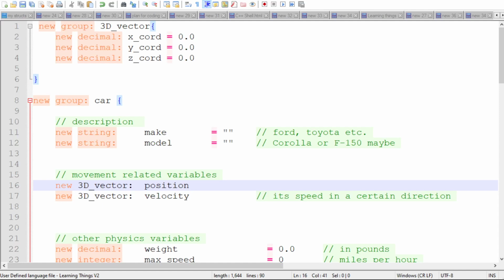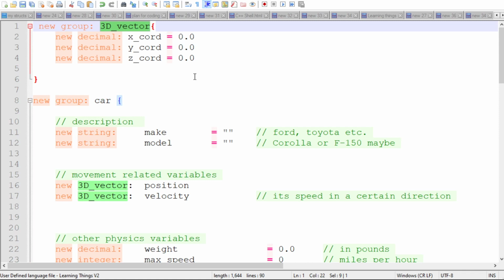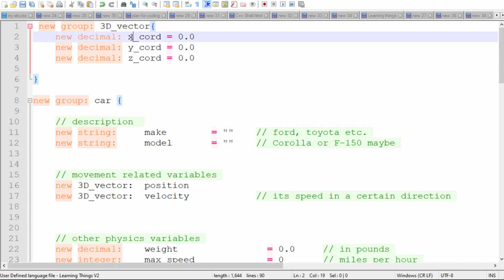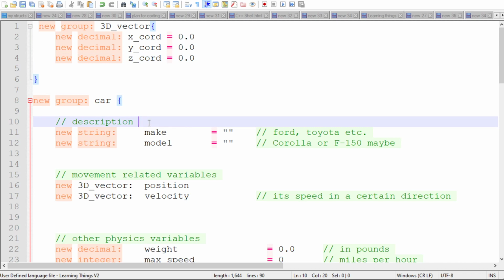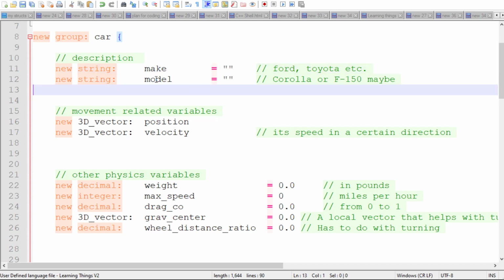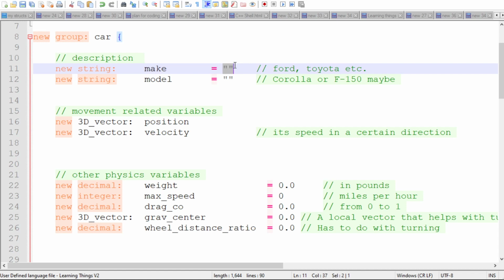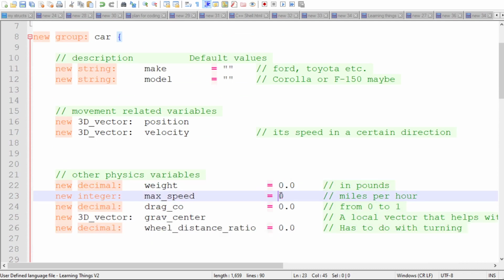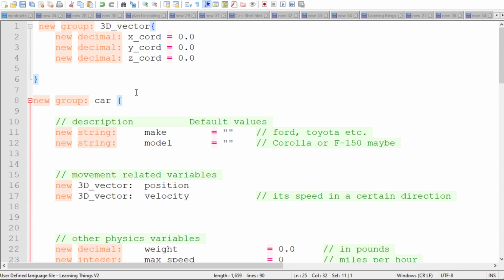Groups Within Groups and Default Values